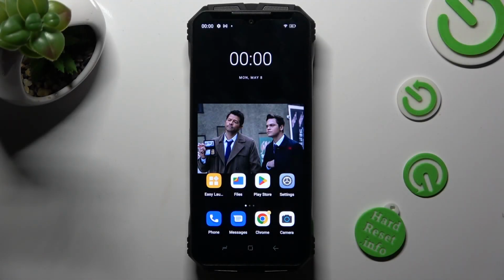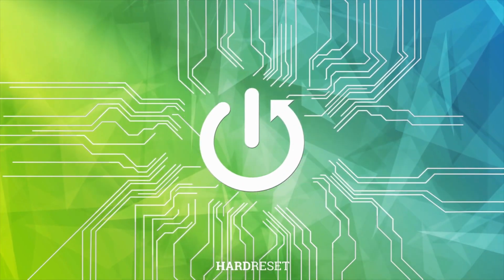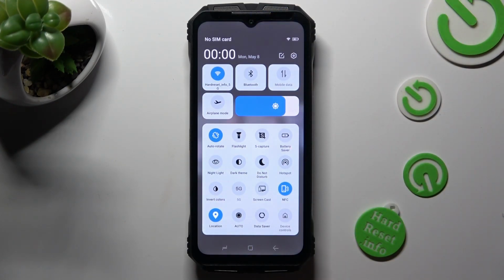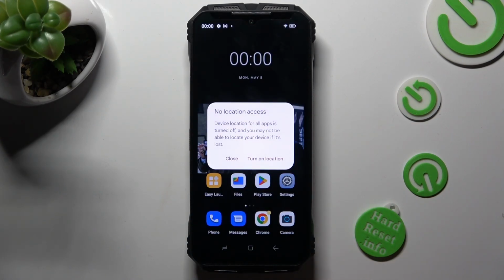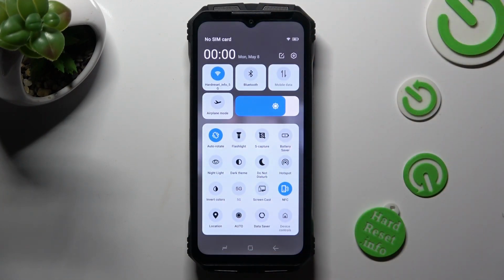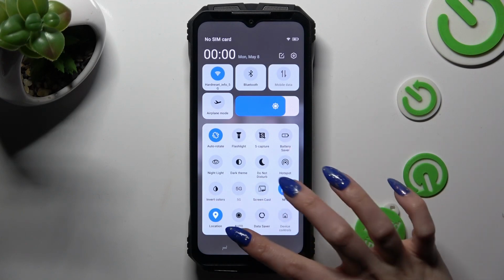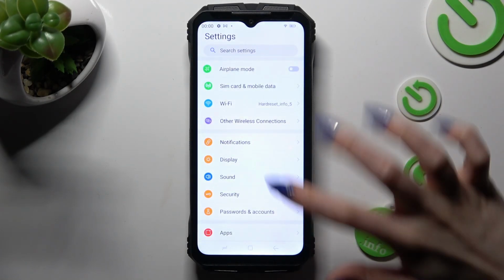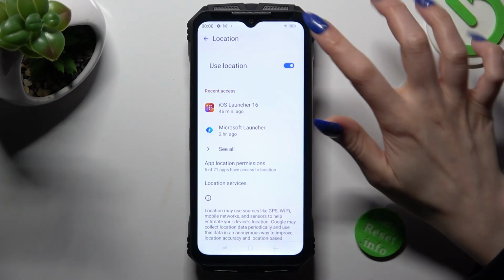How to Turn On Location on DOOGEE V MAX – Disable Location Services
Hi there! Enabling Location on your DOOGEE V MAX allows your device to use GPS, Wi-Fi, and mobile networks to determine your precise location. This feature is useful for various purposes such as navigation, finding nearby places, and providing location-based services. By turning on Location, you can enjoy features like accurate mapping, geotagging in photos, and location-based app functionalities. Simply access the device settings, locate the Location option, and enable it to start utilizing the benefits of location services on your DOOGEE V MAX. So, open our video tutorial and follow all the steps of our Specialist. For more useful tutorials on how to get the most out of your DOOGEE V MAX, check out our HardReset.info YT channel.

How to Activate Location Services on DOOGEE V MAX?
How to Disable Location on DOOGEE V MAX?
How to Turn On Location on DOOGEE V MAX?